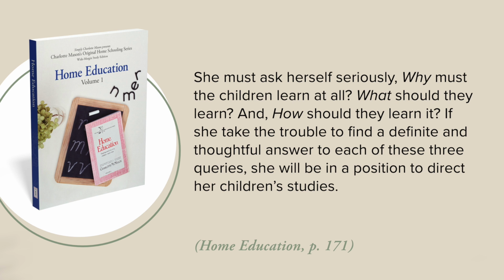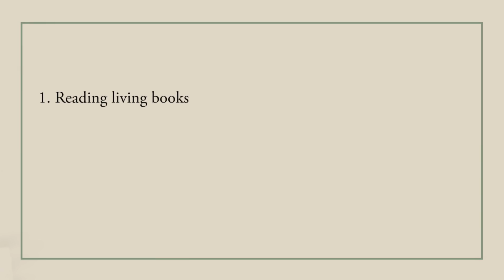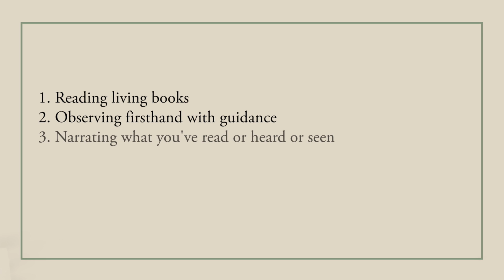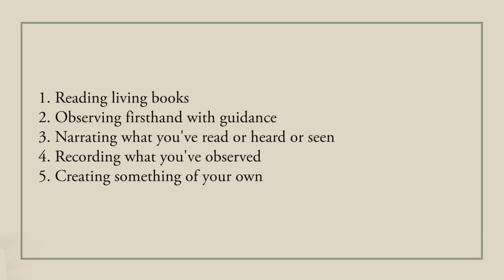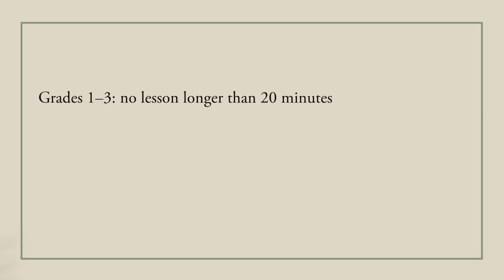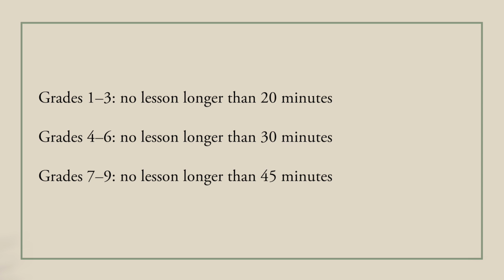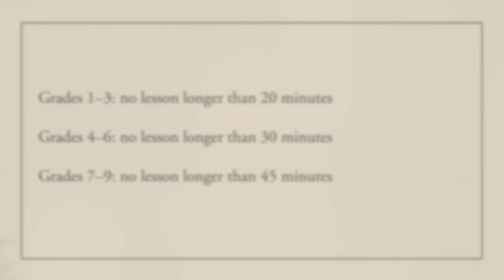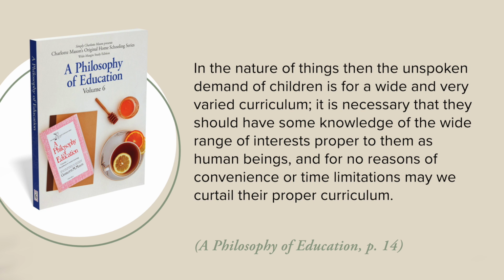How Should Children Learn?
How should children learn? Find out the way to teach that effectively leads children to love learning for a lifetime.

// MENTIONED

Why Should Children Learn?

What Should Children Learn?

Listen to the audio version of the podcast